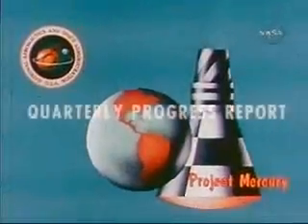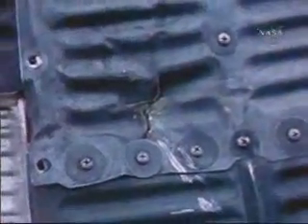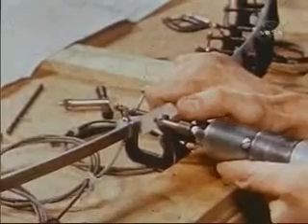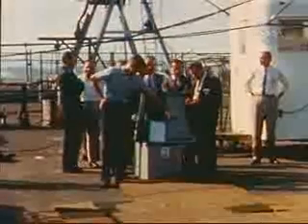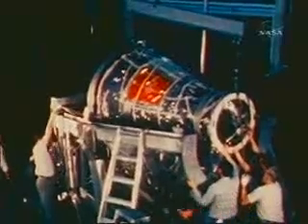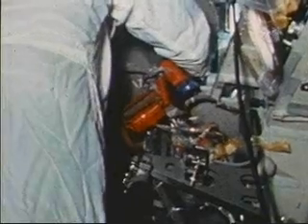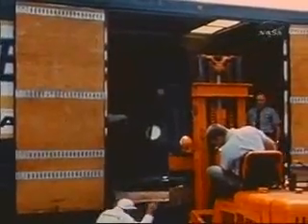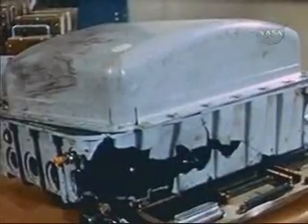Freedom7: 1of3 Project Mercury Summation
The Mercury Project - Manned Missions